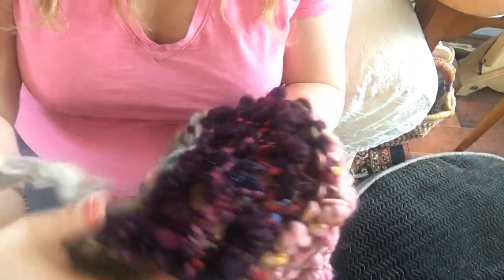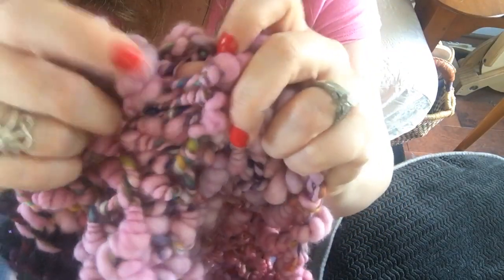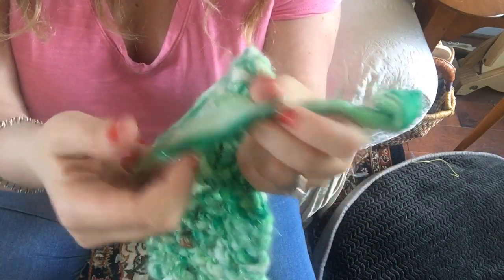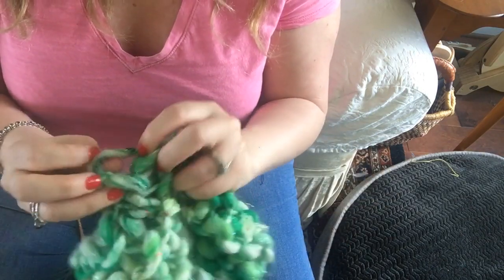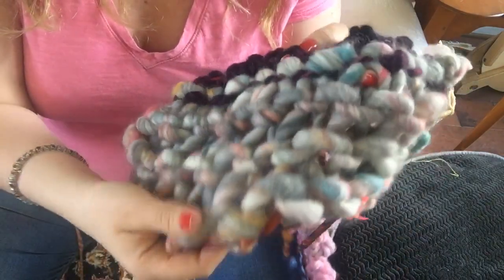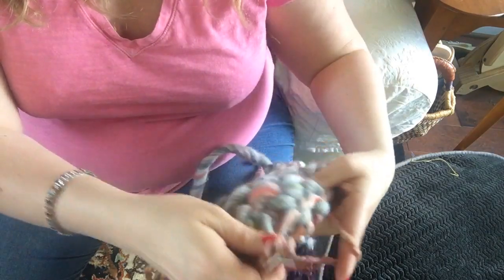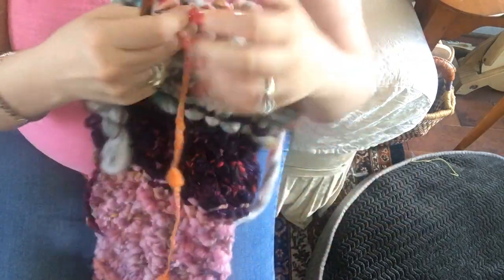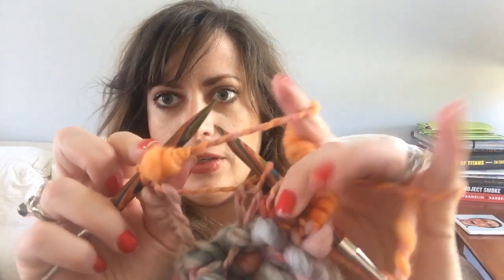Knitting with chunky handspun beehive yarn